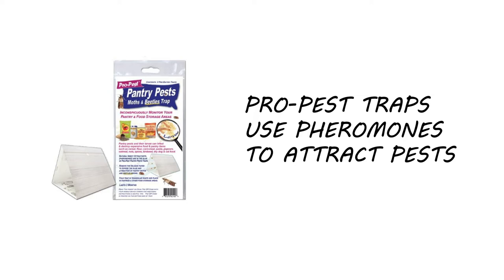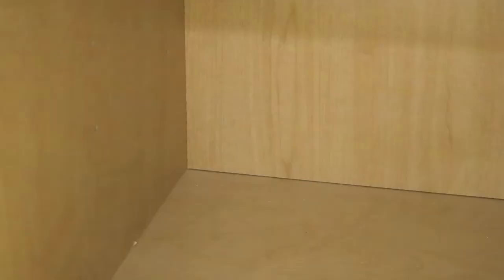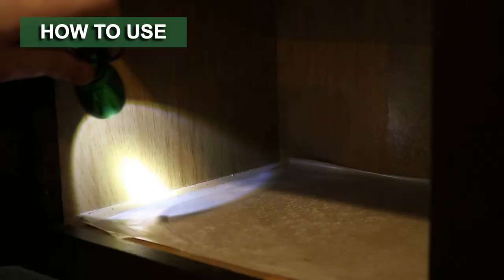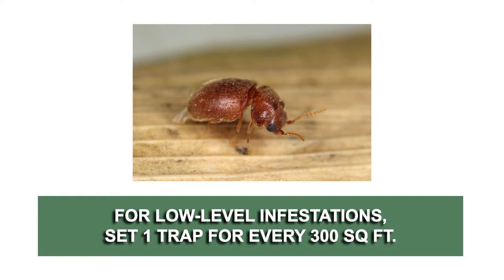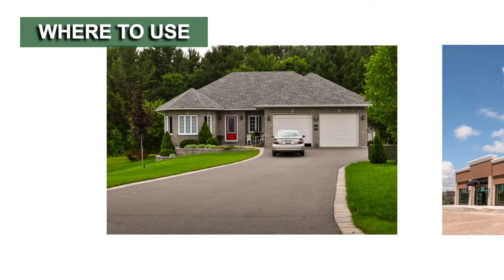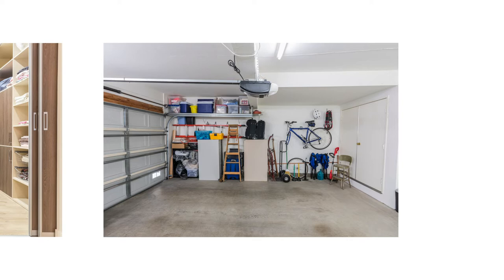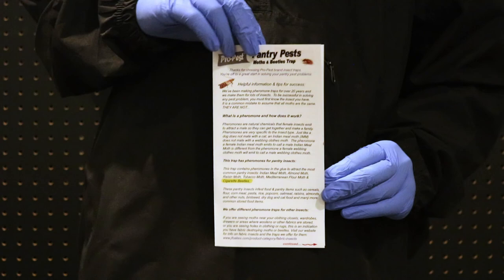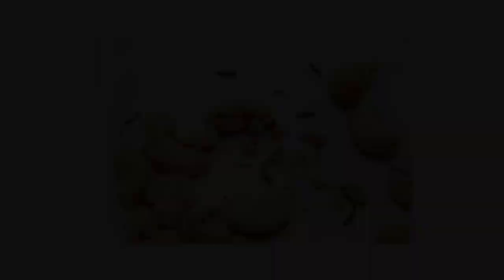How to Use Pro-Pest Pantry Moth & Beetle Traps [Get Rid of Pantry Pests!]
In this video, we will review the Pro-Pest Pantry Moth & Beetle Traps and tell you how to apply them to eliminate pantry pest infestations.

Introduction 0:00
Tools Needed: 0:43
How to Use: 0:53
Where to Use: 1:27
When to Use: 1:47
Safety: 1:59

Pro-Pest Pantry Moth & Beetle Traps are non-toxic glue traps designed to lure and capture various stored product pests. These traps are made with pheromones: natural chemicals that attract specific insects. The pheromones in these traps will lure pests including the Indian meal moth, almond moth, tobacco moth, and cigarette beetle. Additionally, these traps have a white-washed wood design, offering clean, modern, inconspicuous placement.

Before you set up your traps, inspect your pantry and other storage areas for pest activity to determine the best locations to set traps in.

Using these traps is quick and easy. Simply peel off the wax paper, then fold the trap into a tent. You can set the trap on a shelf or hang it to catch different crawling or flying insects.

For low-level infestations, use 1 trap to control up to 300 square feet. For heavy infestations, use 1 trap to control every 100 square feet.

Any moths in the area will be drawn to the trap and will get stuck on the glue. Replace the traps when they become full or after 90 days.